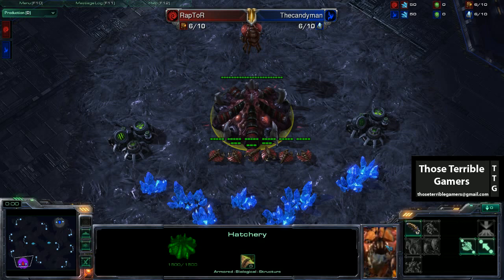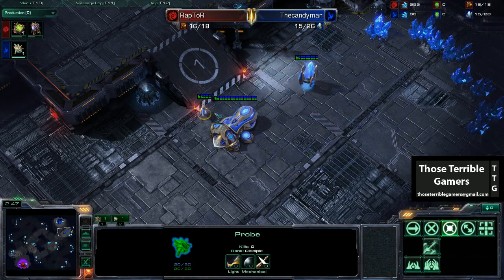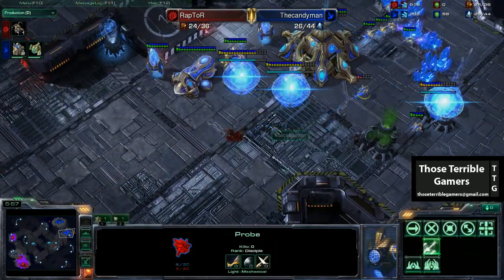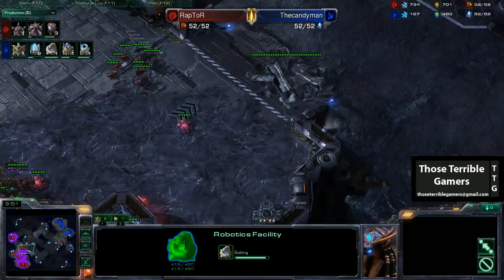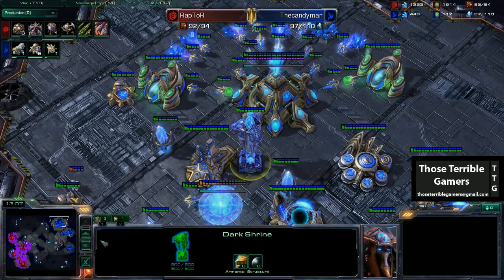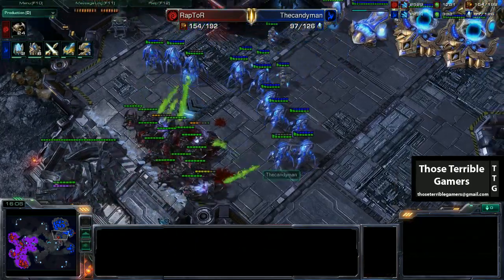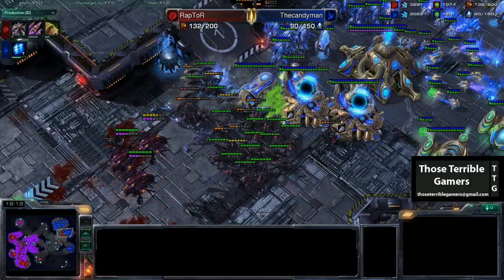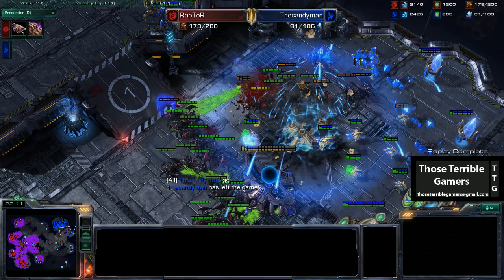Fast cast #16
Welcome to this installment of Fast Cast, where we take any normal replay from submissions or the web and cast them at 2x speed.

This game from r/castit sees a ZvP on daybreak between RapToR(Z) and Thecandyman(P).